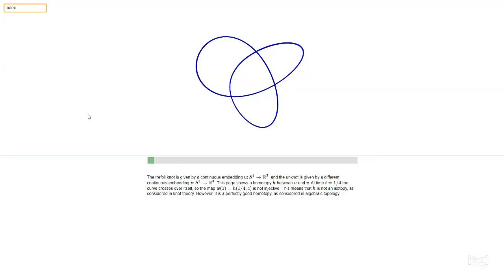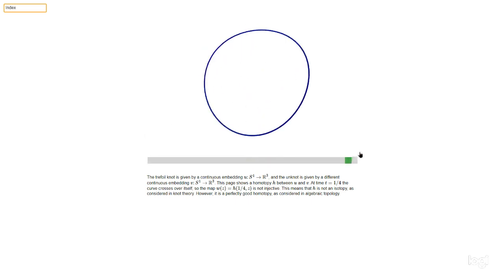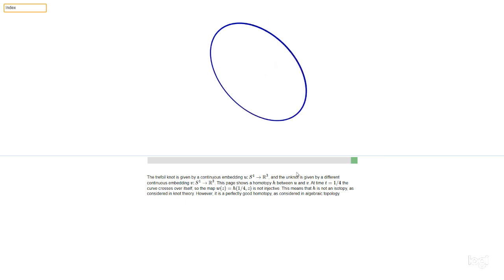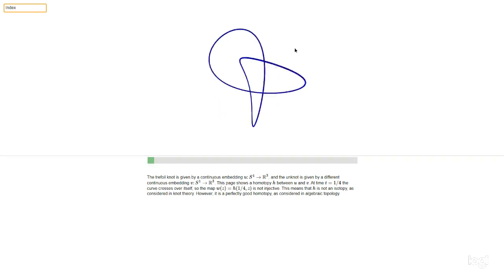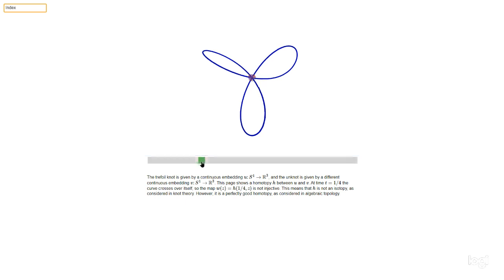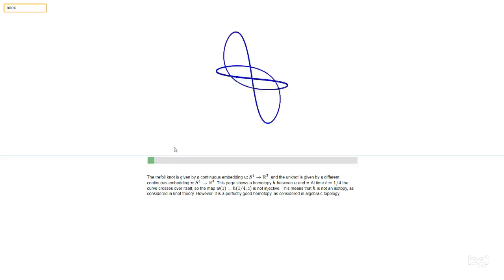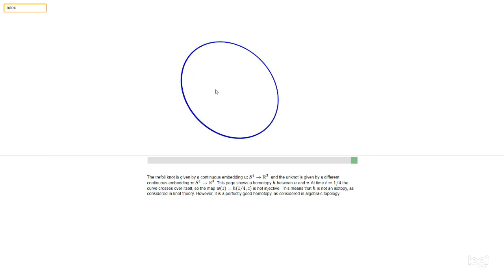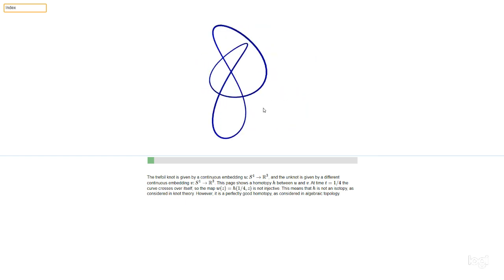The trefoil knot: isotopy vs homotopy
This video explains the distinction between isotopy (as considered in Knot Theory) and homotopy (as considered in Algebraic Topology) in the context of the trefoil knot.